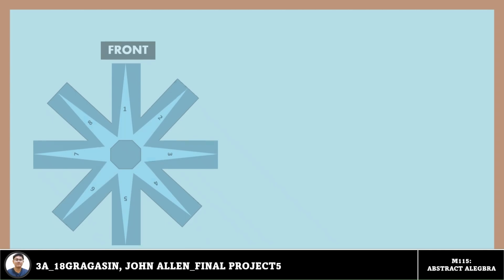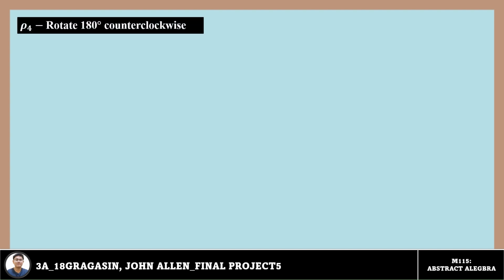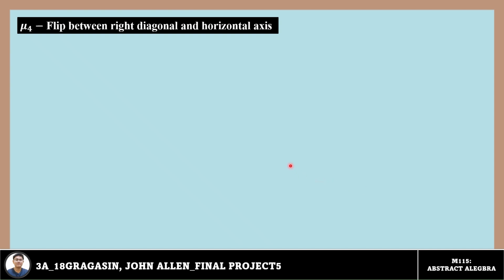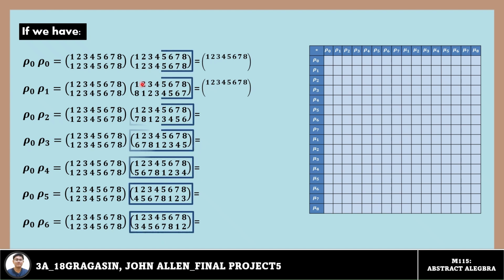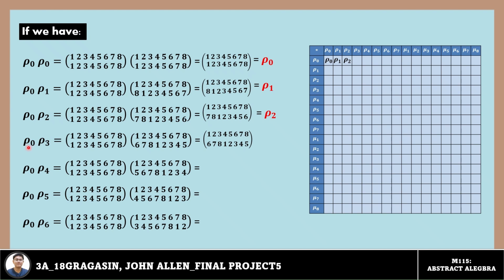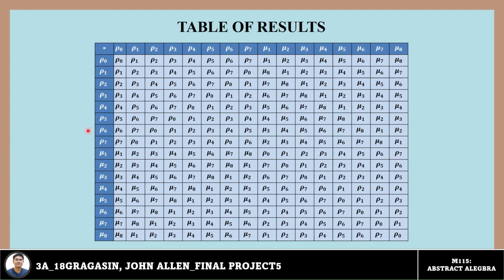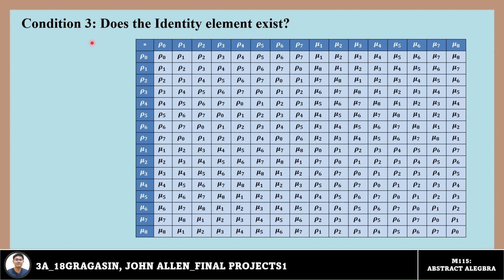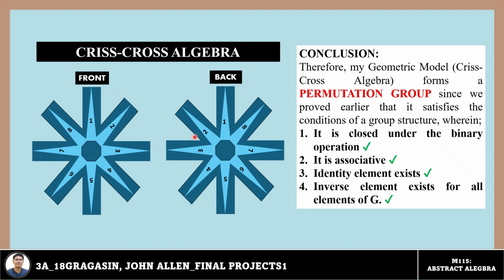3A 18GRAGASIN JOHN ALLEN P FINAL PROJECT5